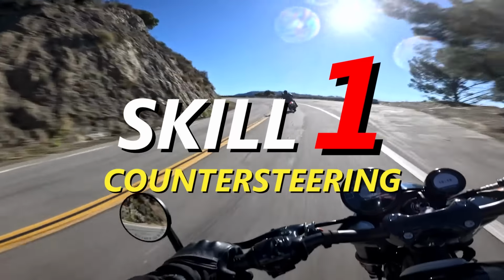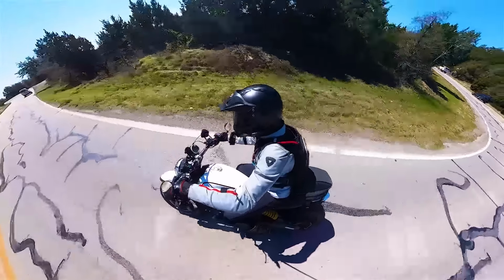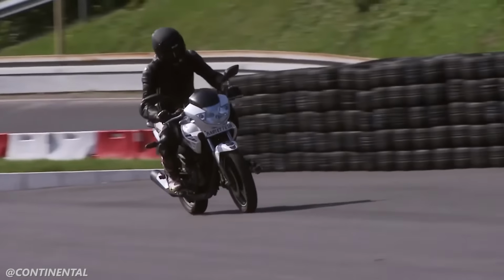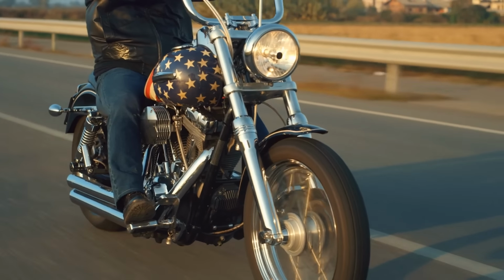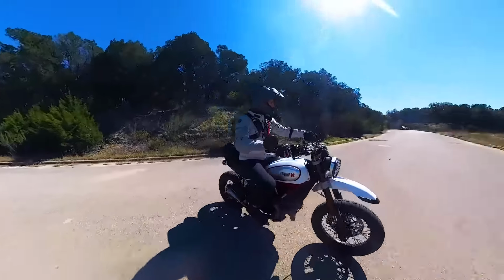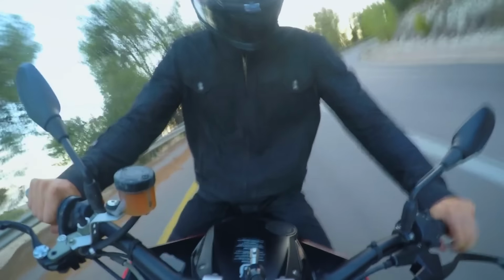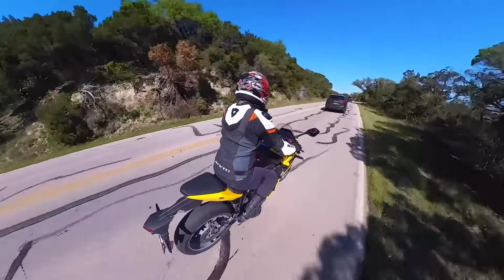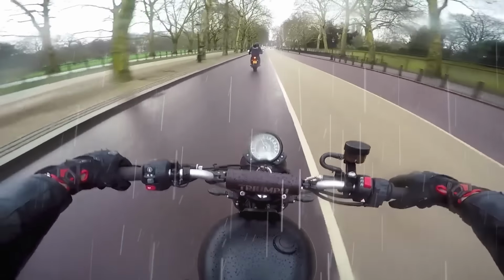Top 7 Skills People MISUNDERSTAND about Motorcycles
Win our GIVEAWAY motorcycles by becoming a member @ and get 10X ENTRIES for every dollar spent on sweet sweet Yammie Noob merch!

Communicator - code "YNCardo" saves you 10%

CHAPTERS
0:00 Countersteering
1:56 Braking
3:47 Shifting
5:28 Sight
7:27 Speed
8:58 Posture
10:22 Riding in the Rain